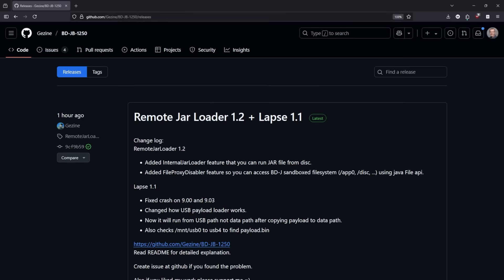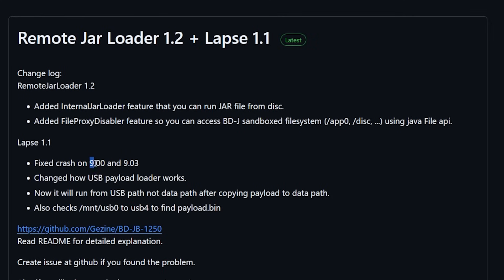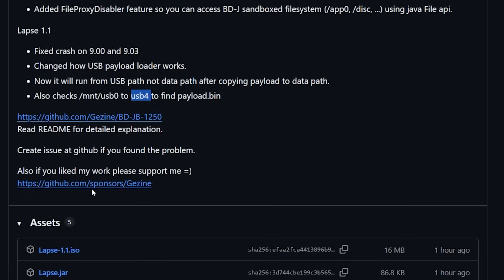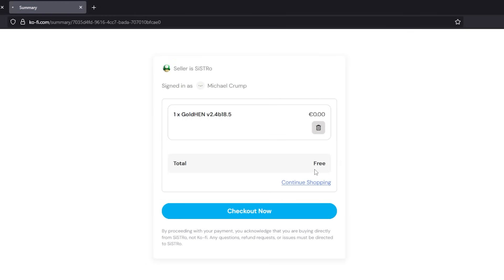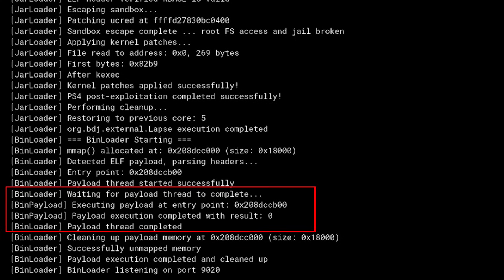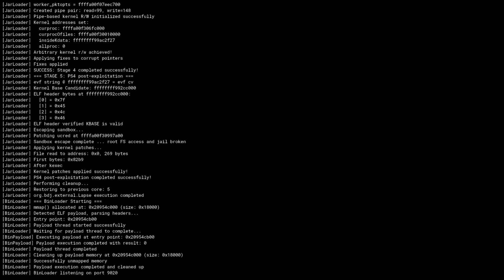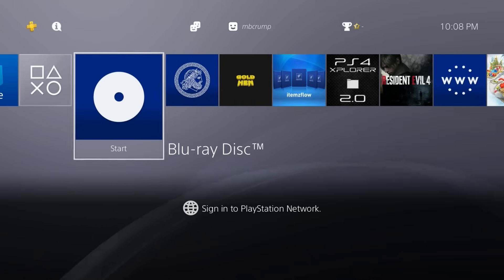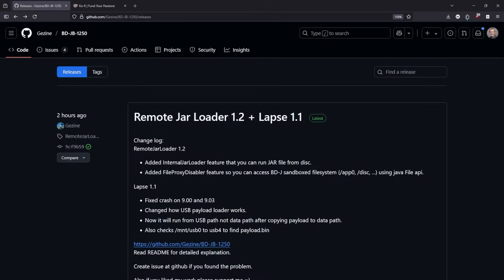New Version of the BD-JB Jailbreak for PS4 is Released! Let's explore!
00:00 – Update Overview
04:41 – Lapse 1.1 DEMO
07:09 – Remote Jar Loader Discussion
07:45 – Demo the Remote Jar Loader v1.2
09:13 – Last Thoughts